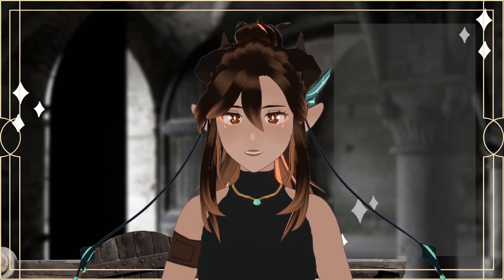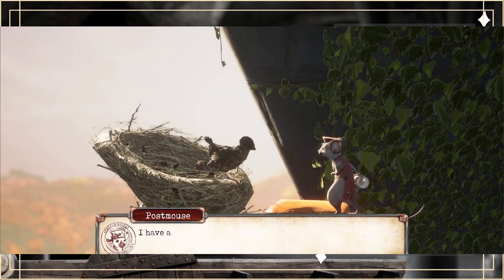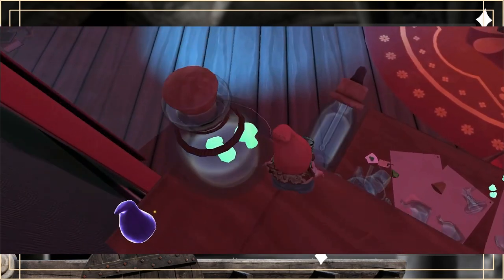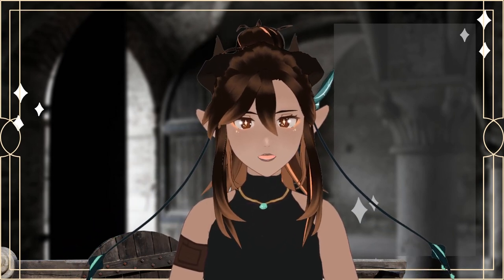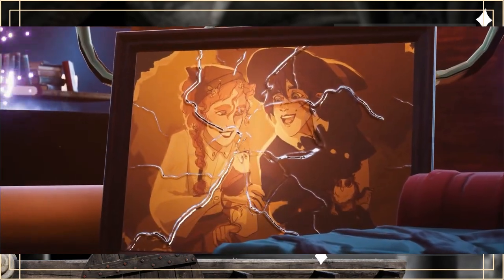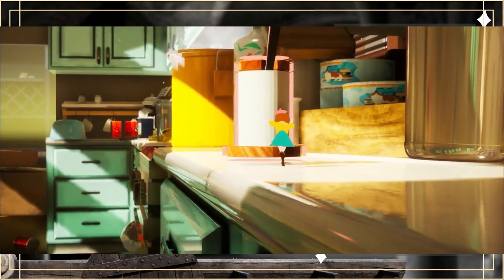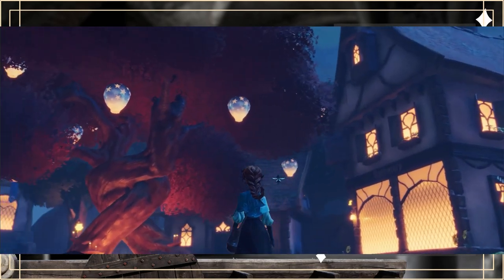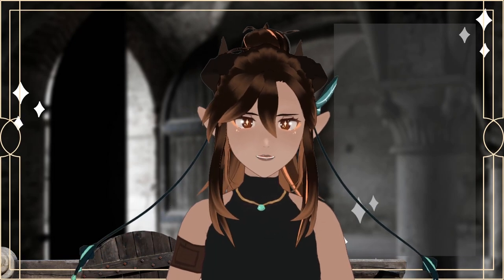✨ 7 FREE GAMES on STEAM with GIANT and TINY themes✨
-ITS FINALLY HERE!!! THE MOST REQUESTED VIDEO FROM TUMBLR!! ✨Y'all have waited long enough so instead of waiting until wednesday I am giving it now! right this second! Hope you all enjoy these 7 that I have found so far in the FREE category on STEAM!